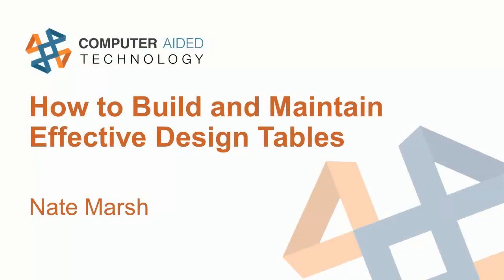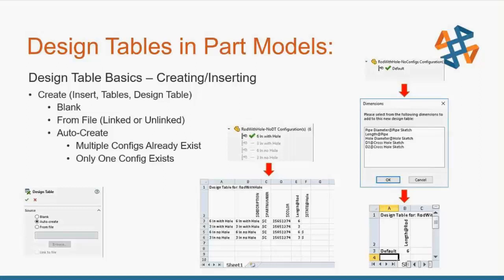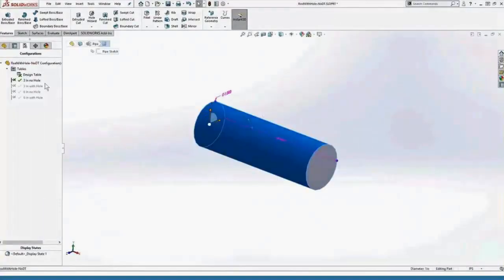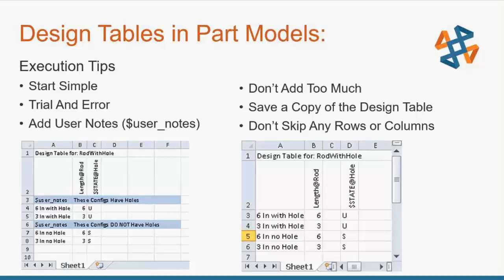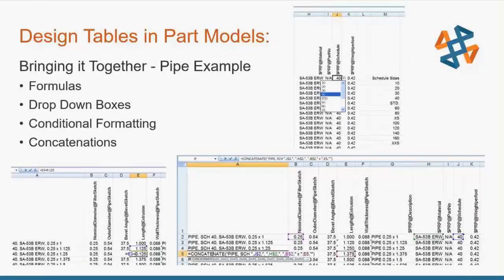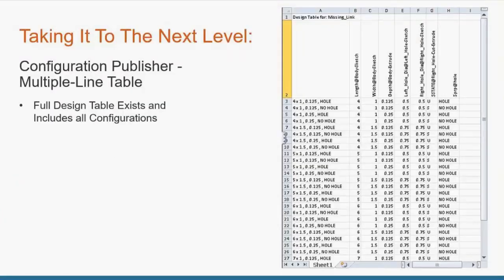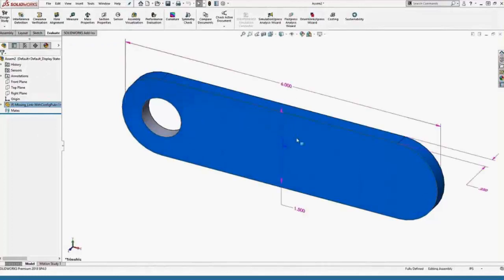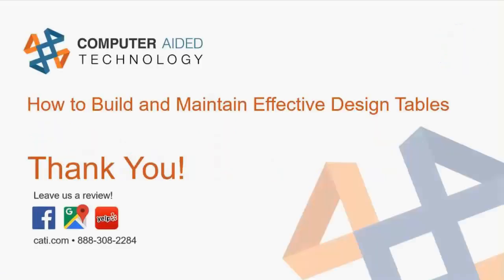How to Build and Maintain Effective Design Tables in SOLIDWORKS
Hosted 10/5/18 by Nate Marsh.